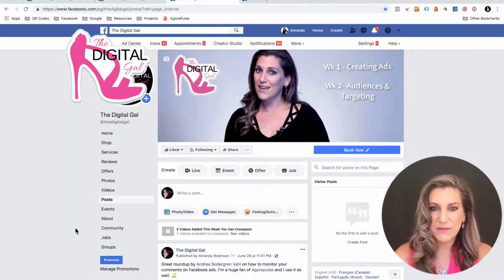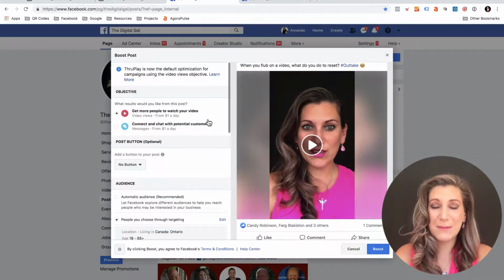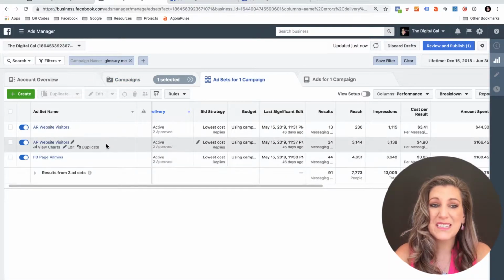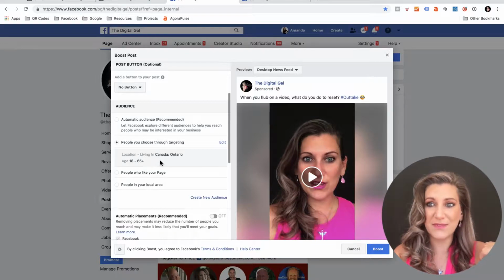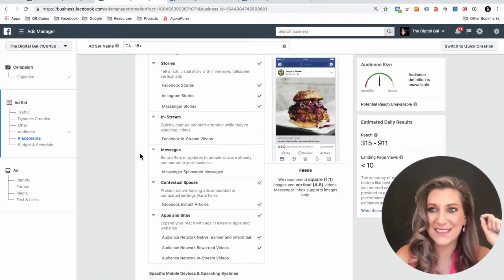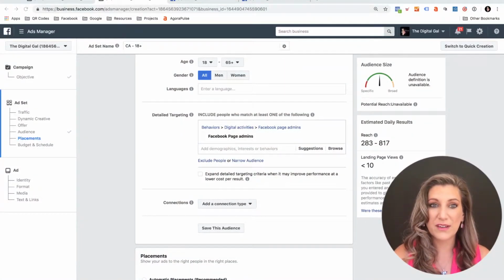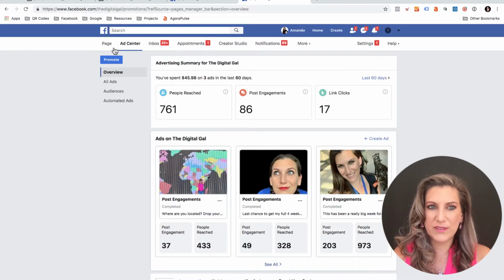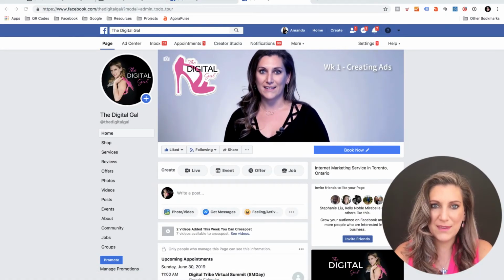How To Go Beyond The Boost With Facebook Ads